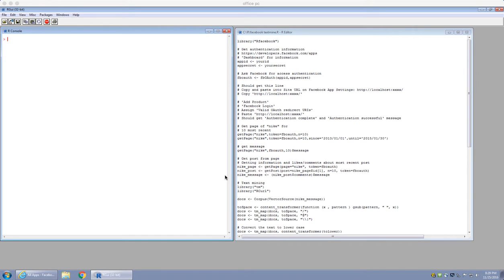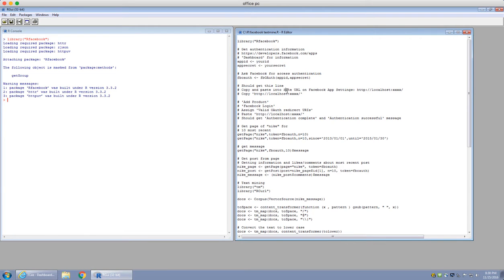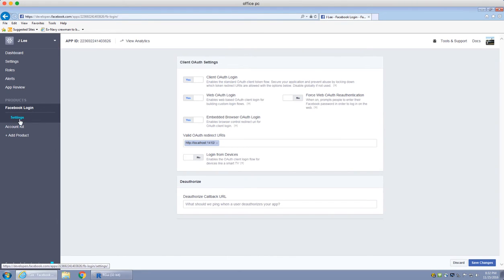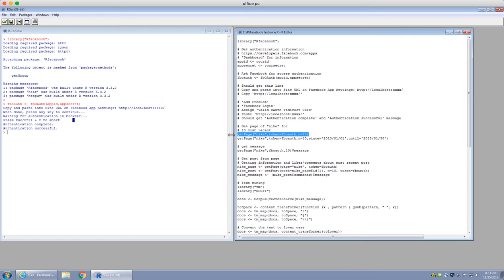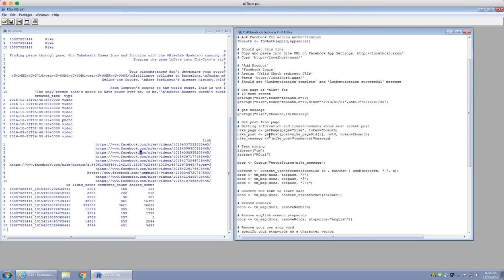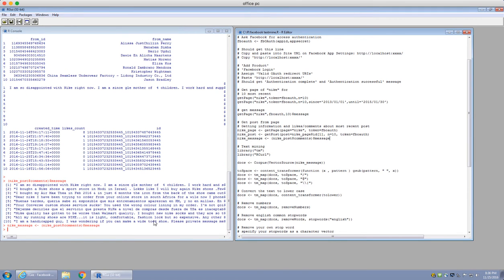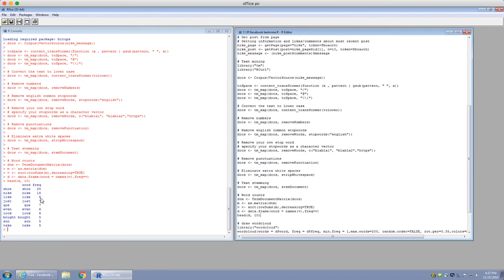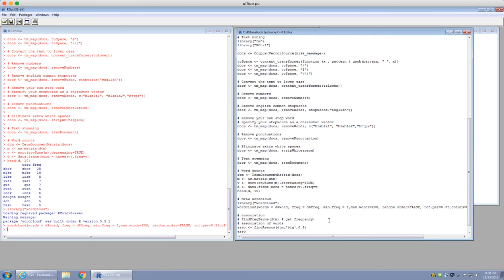Facebook text analysis on R